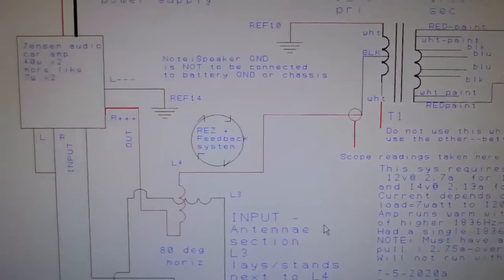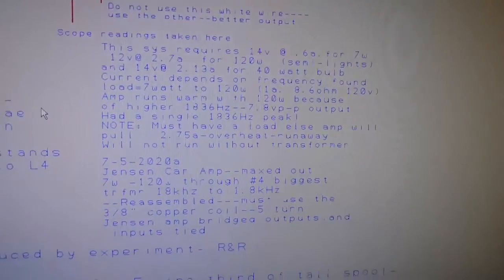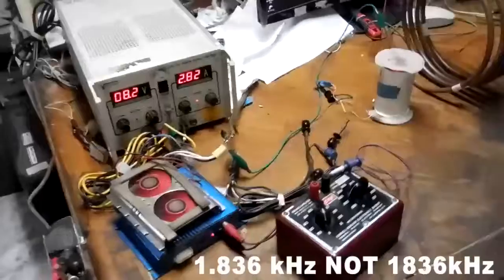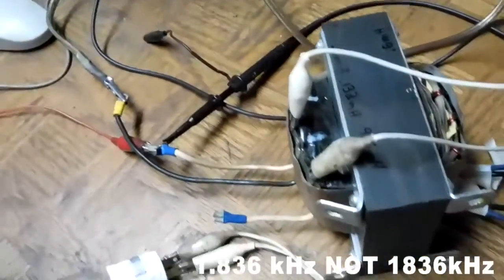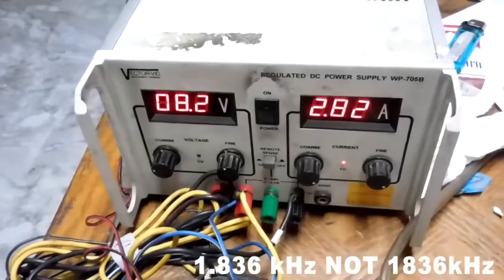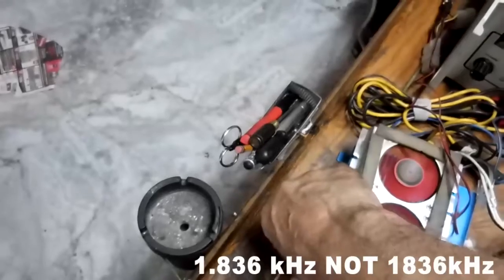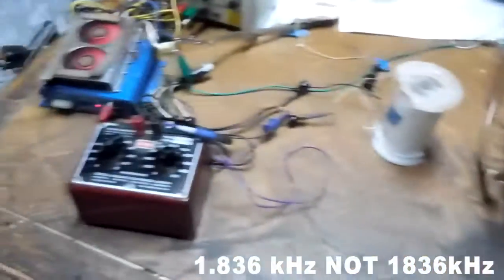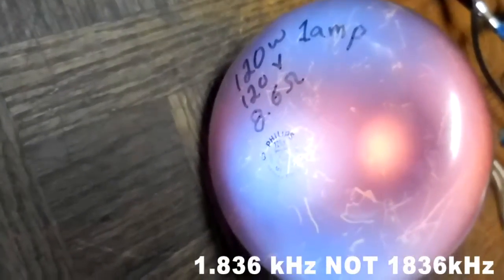Jensen + 120watt YT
I maxed out the little Jensen audio amp with a 120w light bulb @1.8kHz resonance